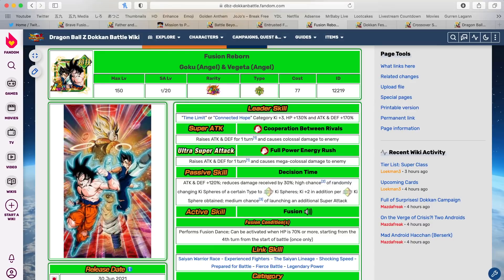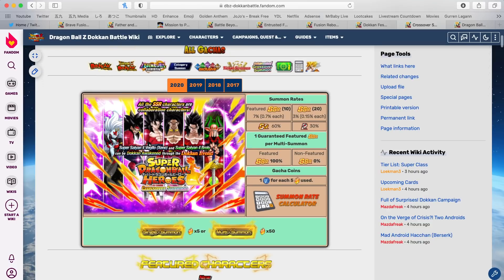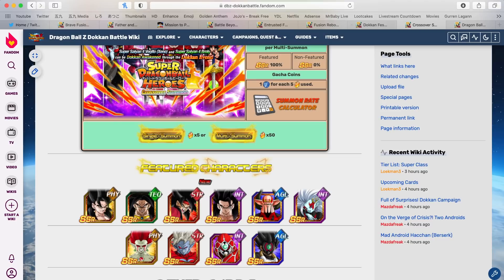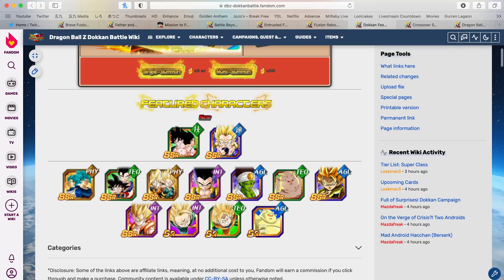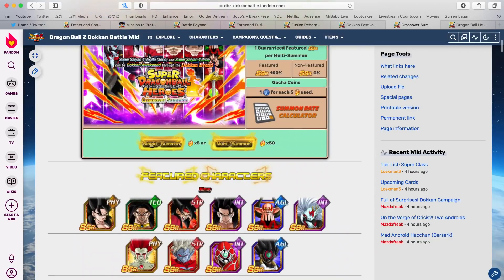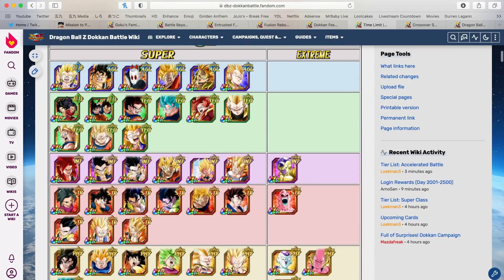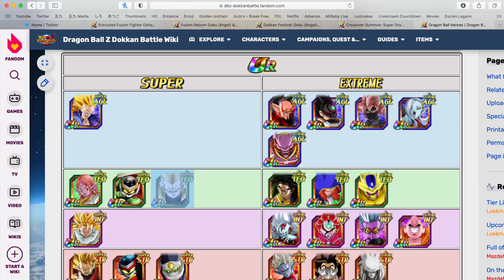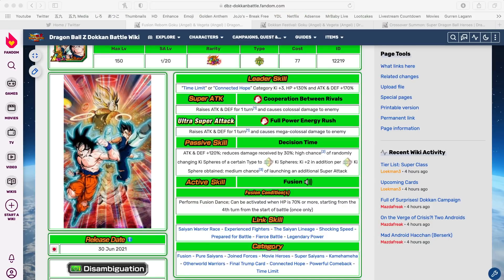LR TEQ GOGETA OR DRAGON BALL HEROES? GUARANTEED *NEW* FEATURED UNITS GO BRR! | DBZ Dokkan Battle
Video Title: LR TEQ GOGETA OR DRAGON BALL HEROES? GUARANTEED *NEW* FEATURED UNITS GO BRR! | DBZ Dokkan Battle

- Watch The *COLLABMAS 2020* Series Where I Uploaded A Collab EVERY DAY For 25 Days Here!